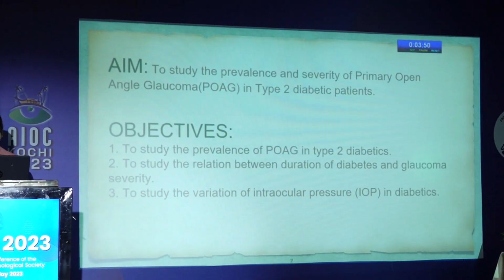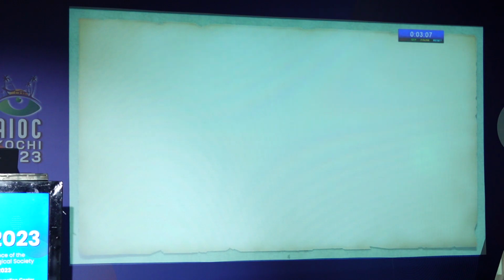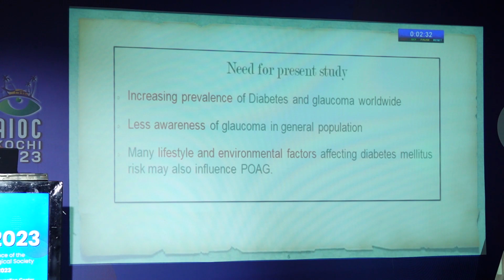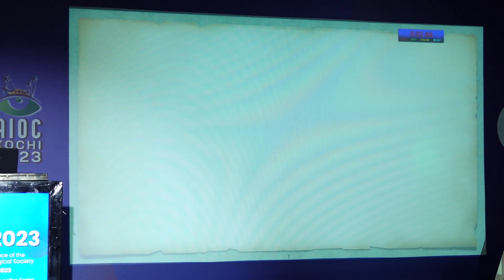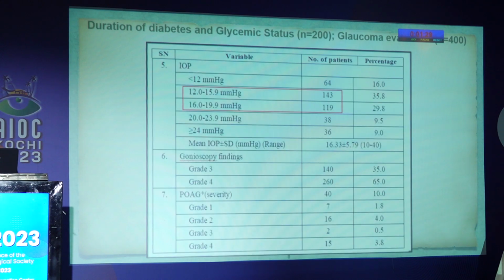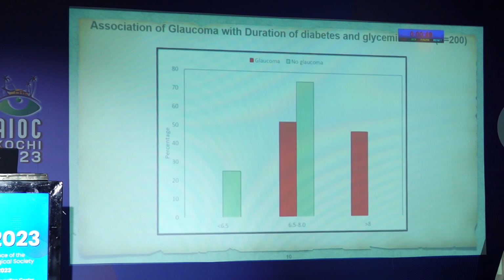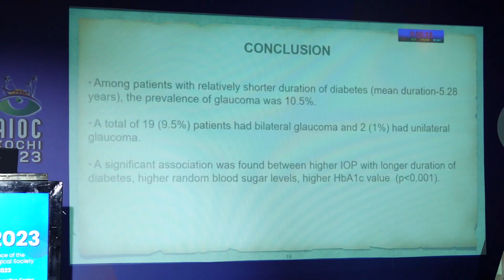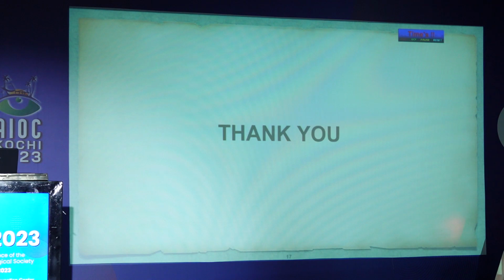AIOC2023 Hyde Park III topic FP701 A PROSPECTIVE STUDY OF PREVALENCE